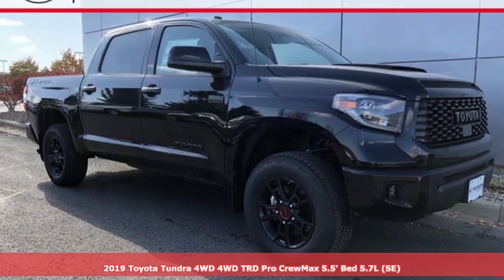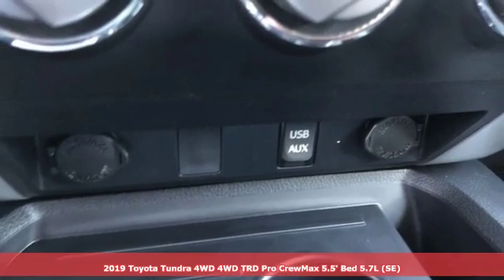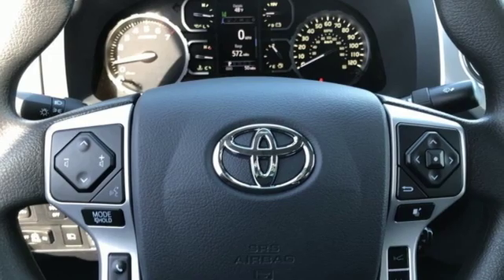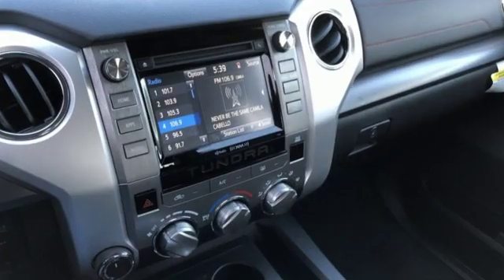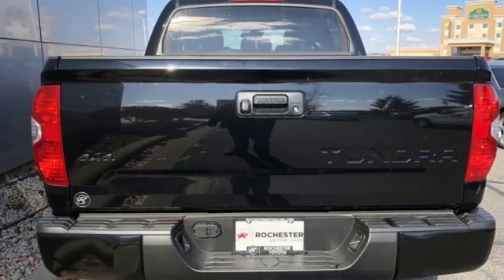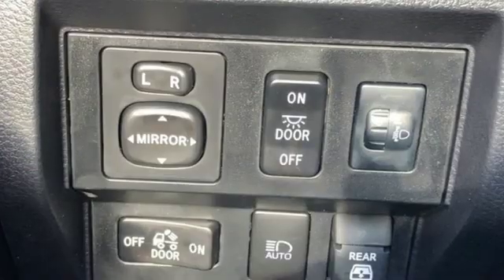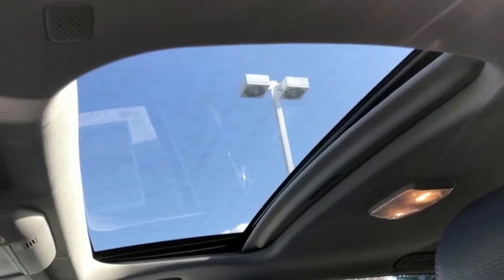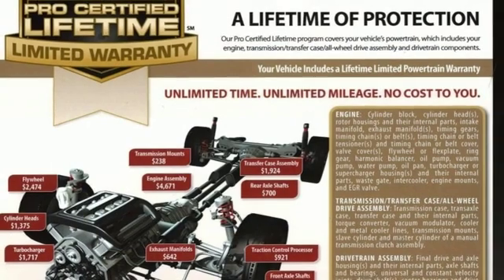New 2019 Toyota Tundra Rochester, MN S80889 - SOLD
Year: 2019
Make: Toyota
Model: Tundra
Trim: TRD Pro
Engine: i-Force 5.7L V8 DOHC 32V LEV
Transmission: 6-Speed Automatic Electronic
Color: Black
Interior: Lf20 Black
Stock #: S80889
VIN: 5TFDY5F12KX869488

Address:
4365 Canal Place Southeast